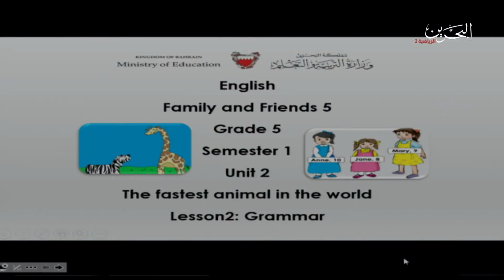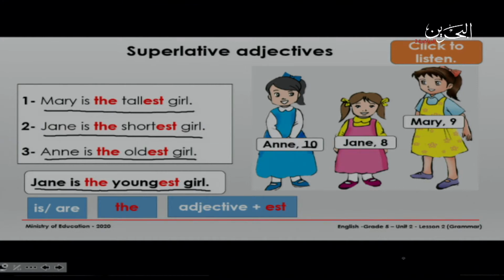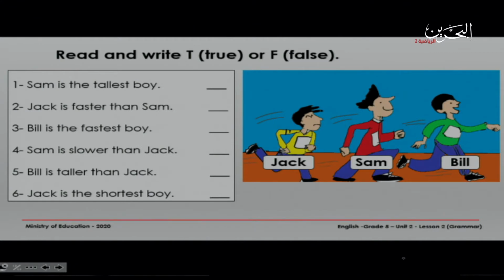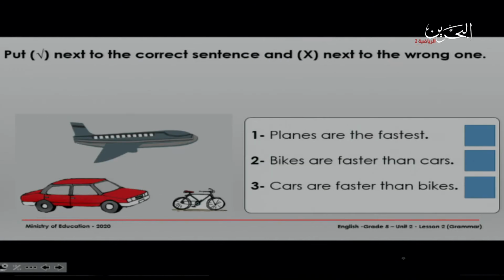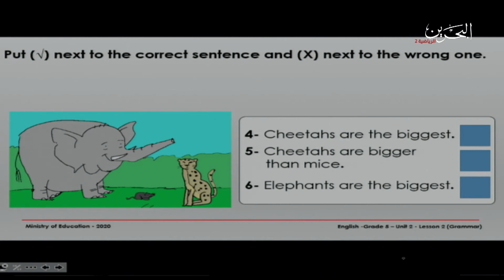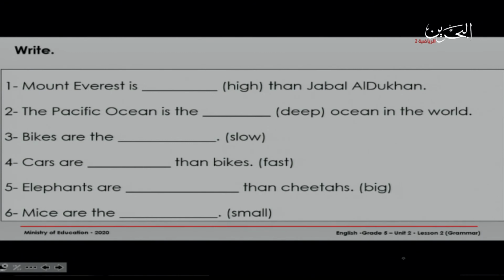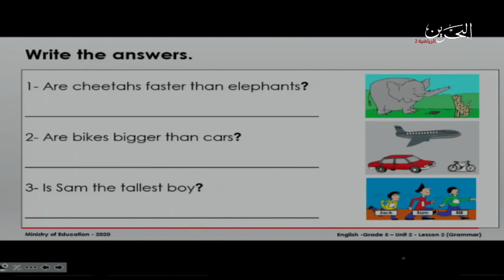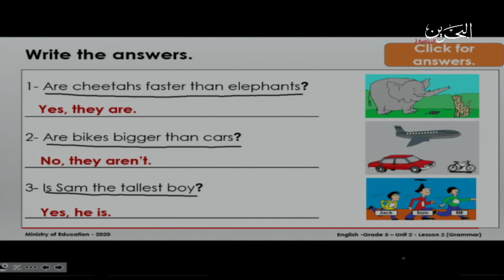انجليزي للصف الخامس الإبتدائي English -Grade 5 - Unit 2: Lesson 2